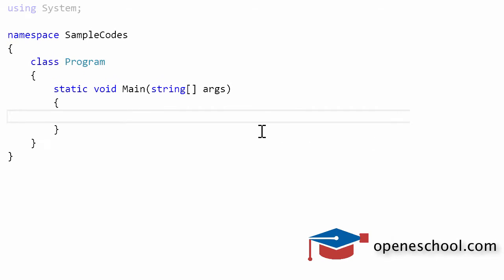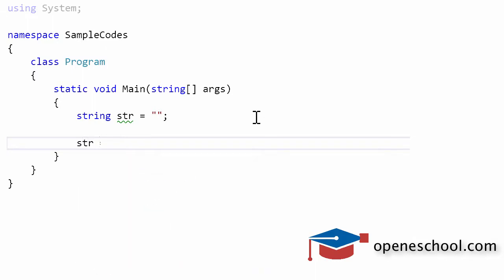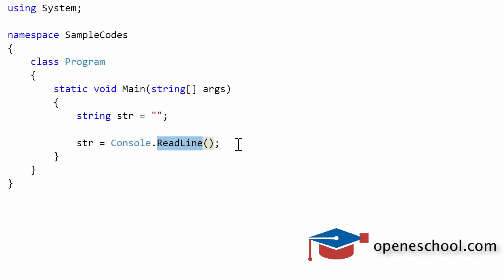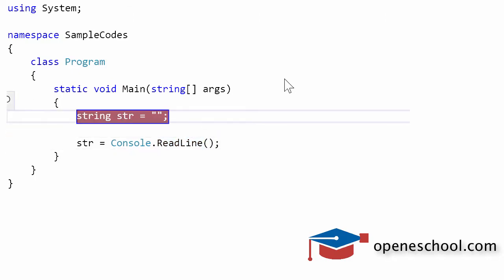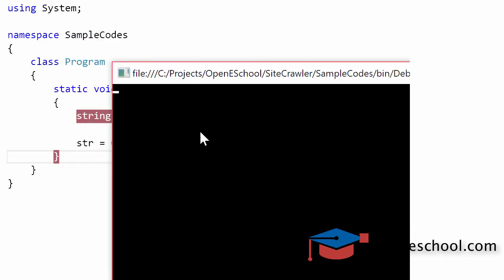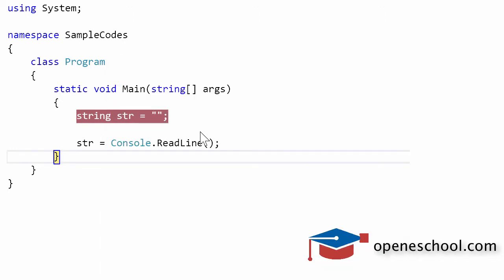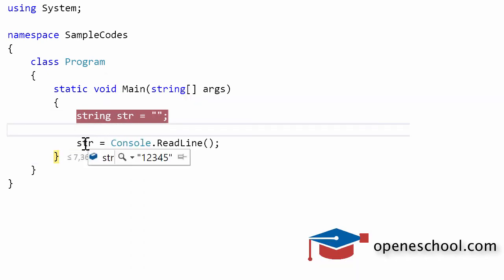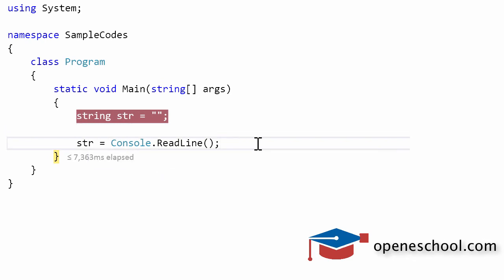C# Tutorials For Beginners - 17. Read Input From Keyboard Using Console.ReadLine